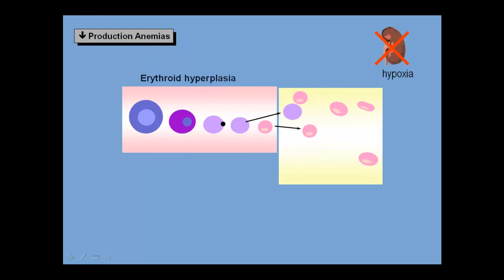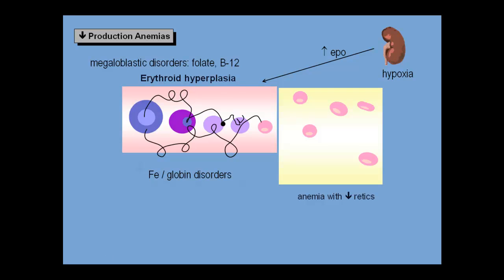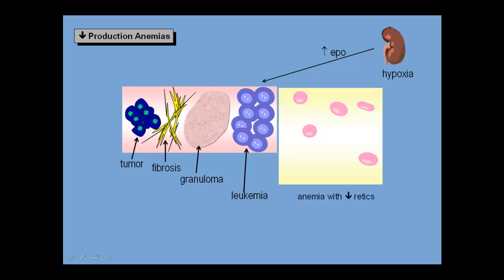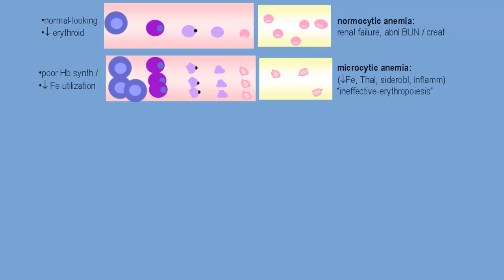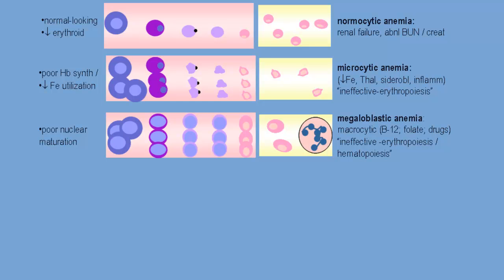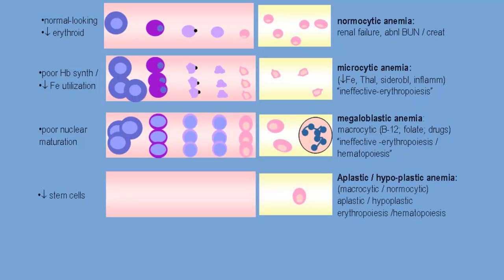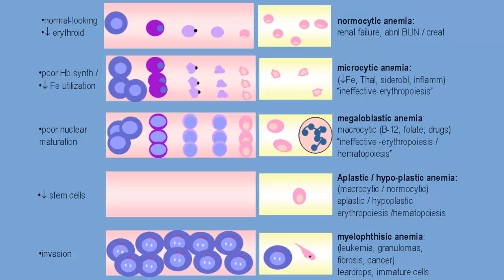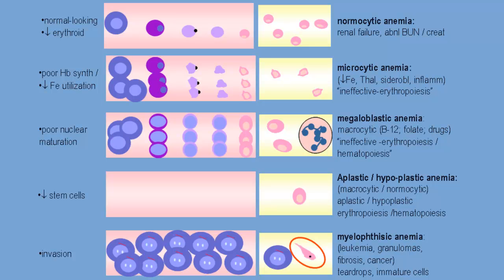Anemia of decreased red cell production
A teaching video for medical students that emphasizes recognizing the red cell production anemias and their causes.